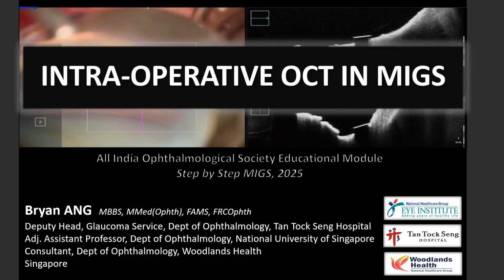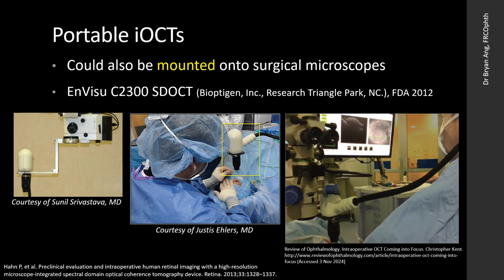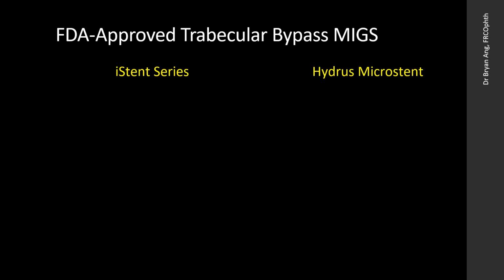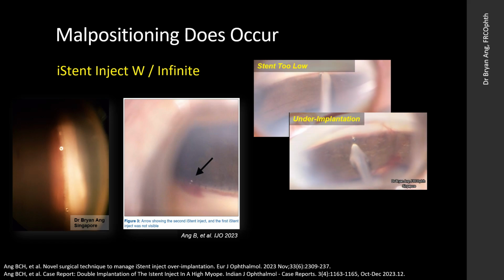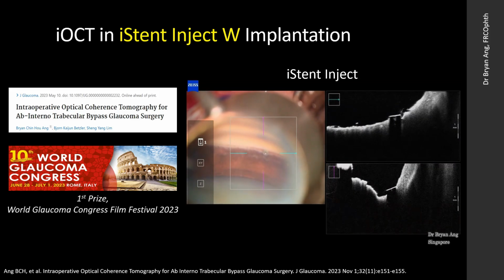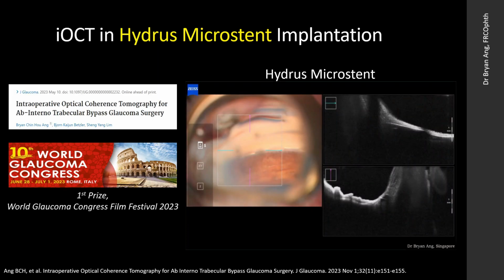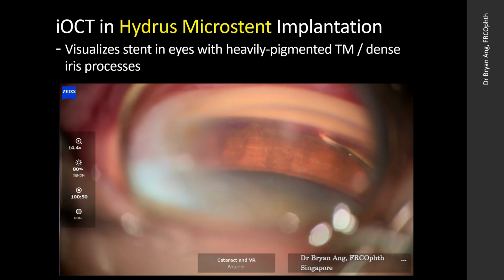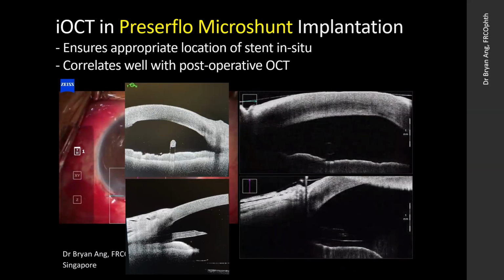Intraoperative OCT in MIGS - Dr. Bryan Ang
The intra-operative optical coherence tomography (iOCT) was introduced to offer better visualization and depth appreciation during ophthalmic surgery, which the traditional surgical microscope lacked, with its only enface intra-operative view. Initially, iOCT systems were portable and handheld. However, modern systems have been integrated with surgical microscopes, improving both platform stability and surgical efficiency. While the iOCT has been most utilized in vitreoretinal and corneal surgeries, its use has also been described in glaucoma surgeries, including trabeculectomy, bleb needling, goniosynechiolysis and glaucoma drainage device implantation. Most recently, the use of the iOCT has been explored in minimally-invasive glaucoma surgery. The iOCT may be used in trabecular bypass MIGS, where it may reduce the risk of over- and under-implantation of the G2/G2W iStent inject; and ensure optimal placement of the Hydrus Microstent, particularly when confirmatory visualization of the three windows of the stent in the Schlemm’s canal post-implantation may be impeded by dense iris processes or a heavily-pigmented trabecular meshwork. The iOCT may also aid in the ab-externo implantation of stents in minimally-invasive bleb surgery, for both the XEN45 Gel Stent and the Preserflo Microshunt. In Preserflo Microshunt implantation, the iOCT can ensure the safe entry of the guide needle through the angle and into the anterior chamber; it may be used to ensure no obvious blockage or occlusion within the stent lumen; and it helps to confirm the safe deployment of the stent just anterior to the iris and away from the cornea, to minimize the risk of endothelial cell loss.